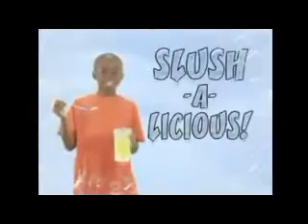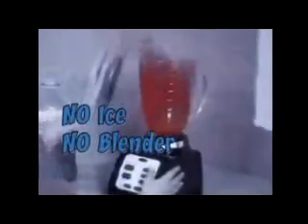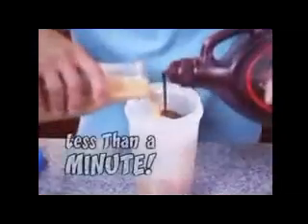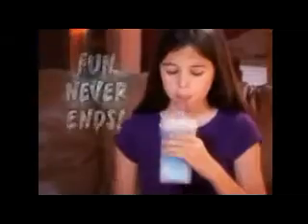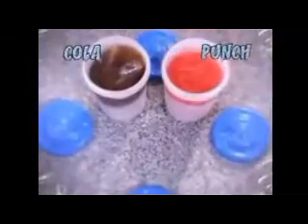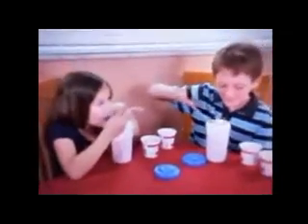Slushy 3 cubes